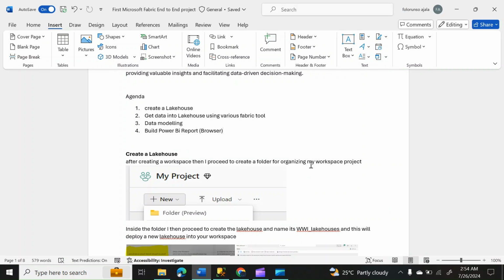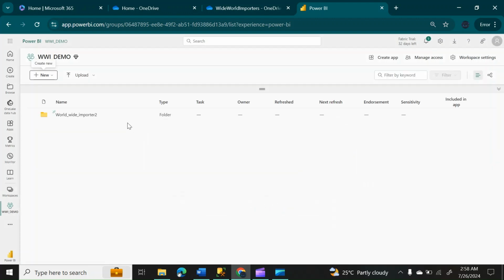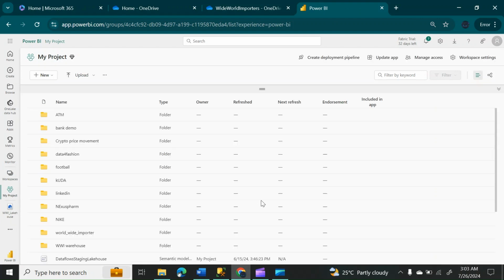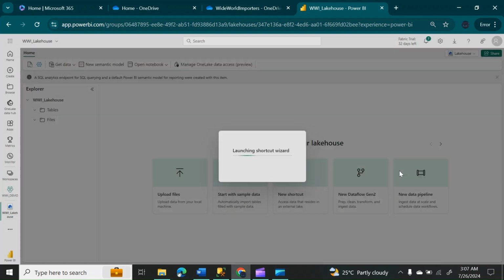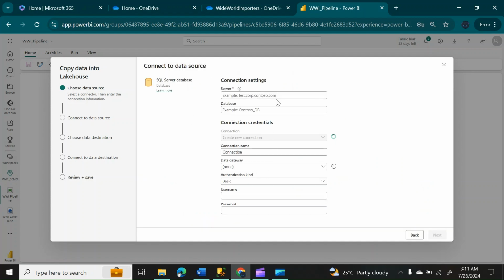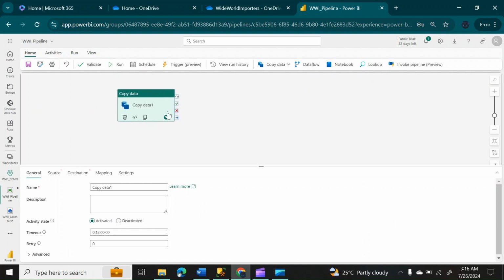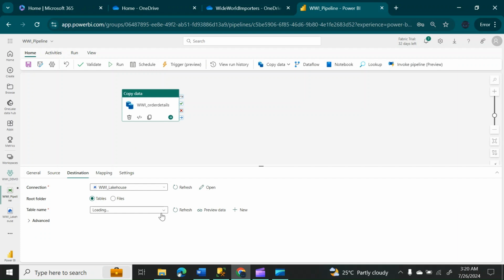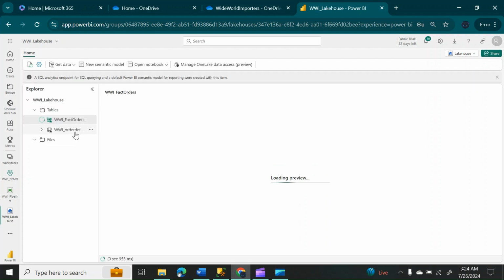Microsoft Fabric Worldwide Importer Project I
In this project, the goal is to implement a comprehensive data management solution using Microsoft Fabric. The first step involves creating a Lakehouse, which will serve as a centralized platform for storing and processing data. Once Lakehouse is established, various Microsoft Fabric tools will be utilized to import the worldwide importer dataset into this environment.

Following data ingestion, the next phase is data modeling. This step focuses on designing structured models to ensure that data is organized for optimal performance and scalability. Finally, interactive reports will be built using Power BI, which will be accessible through a browser, providing valuable insights and facilitating data-driven decision-making.

Agenda

create a Lakehouse

Get data into Lakehouse using various fabric tool

Data modelling

Build Power Bi Report (in Fabric)